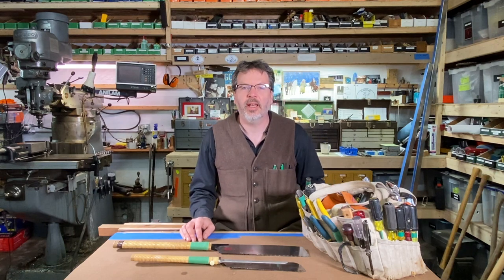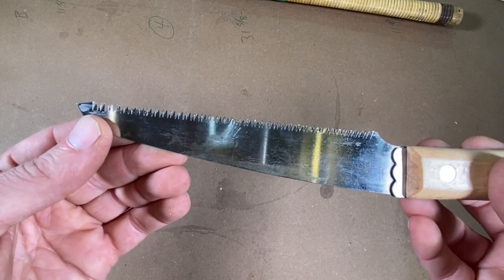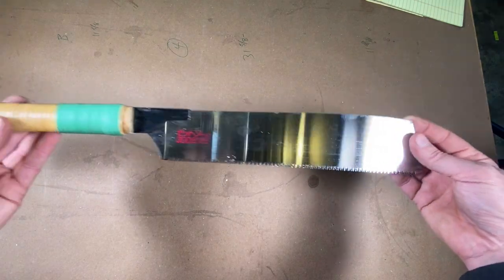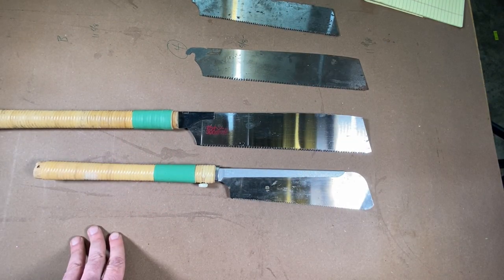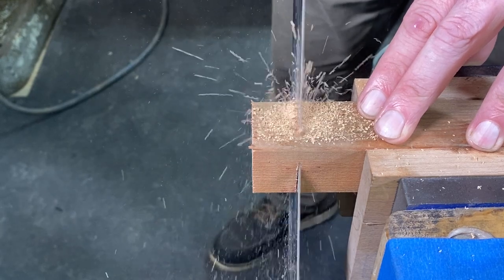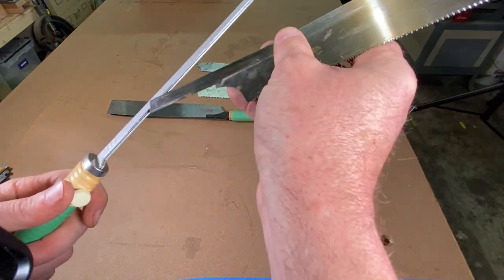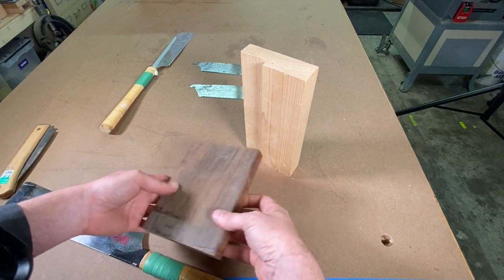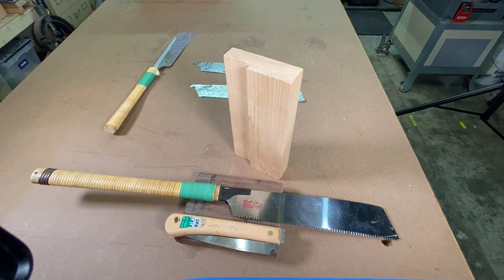What's In Your Bag? Japanese Saw - Essential Tools For Your Tool Bag or Toolbox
What's in your bag? Japanese Saw. This is a video series on essential tools to have in your tool bag. In this video I go over a great tool, the Japanese saw! This is a great addition to any tool kit. If you do not own one you probably will soon. I hope you enjoy this series!
Right On!,
Jon Crane

for a list of tools that are in my bag.

Any donation is greatly appreciated and supports what I am doing here on YouTube.